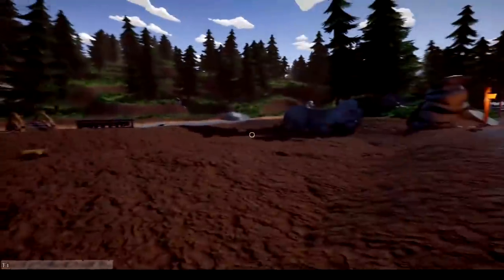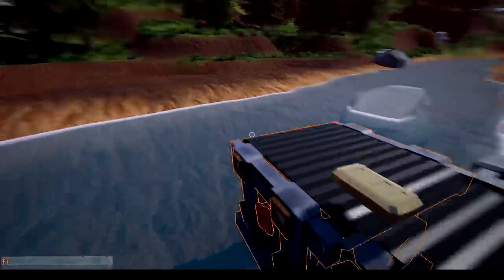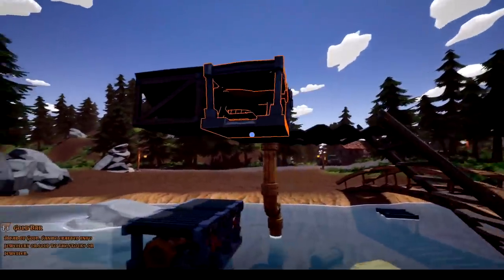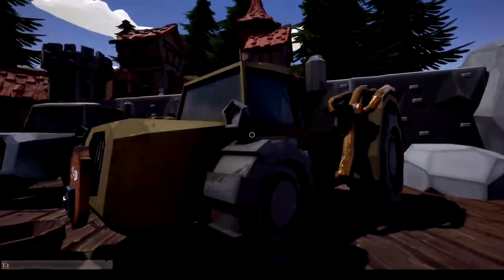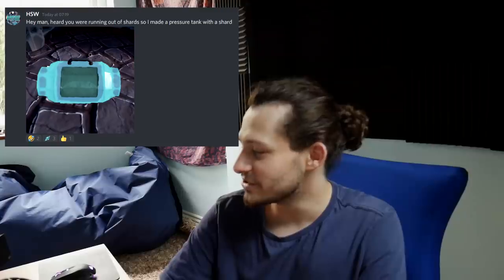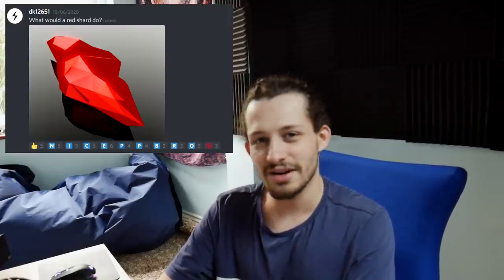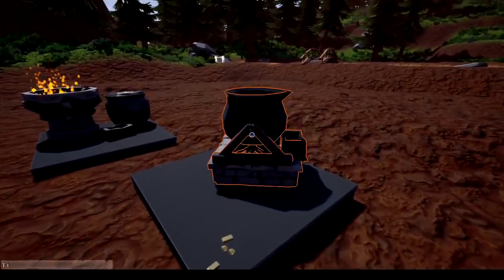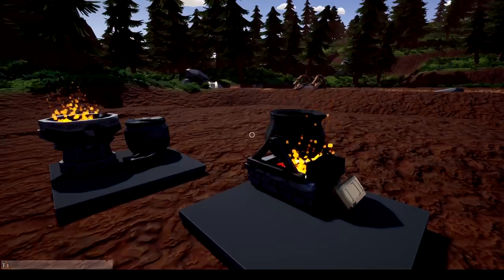Hydroneer's New Smelter || Game Dev Weekly